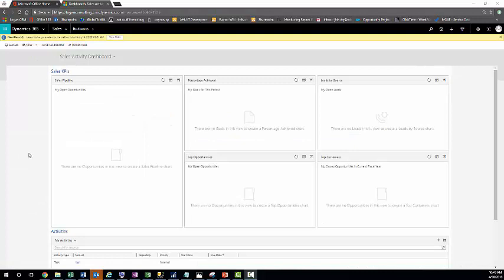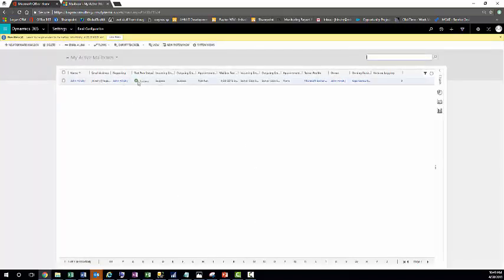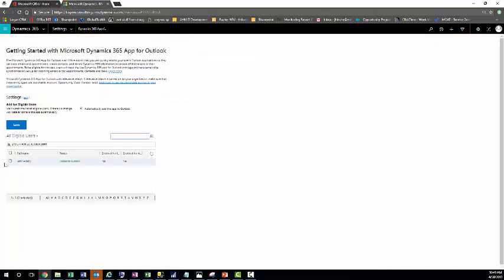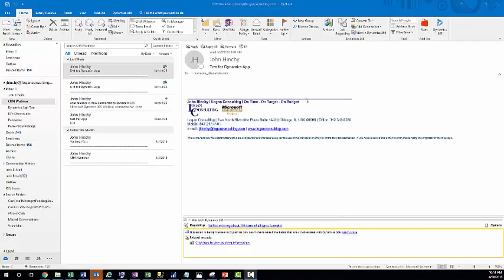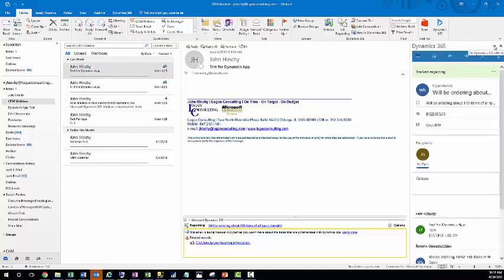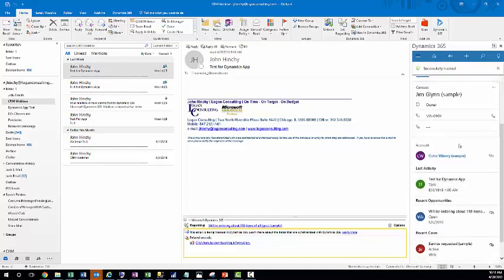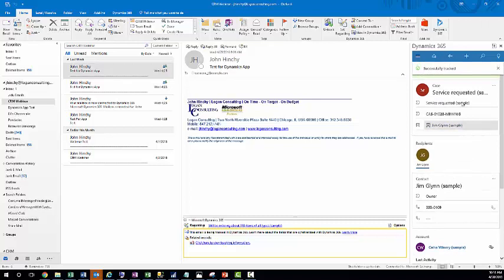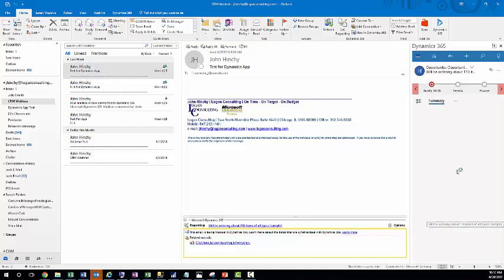Start Using the Dynamics App for Outlook Today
A brief tutorial on using the Dynamics App for Outlook in Microsoft Dynamics CRM.